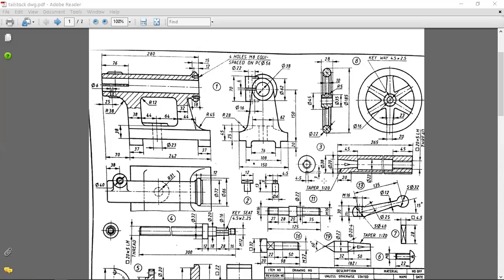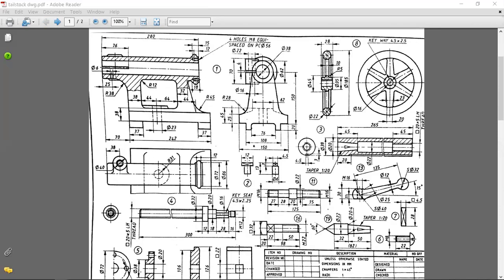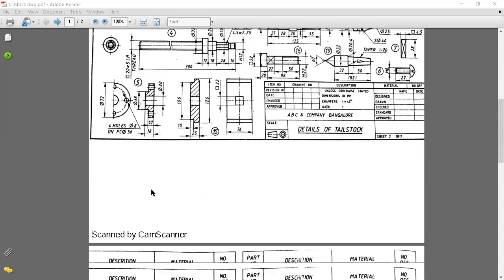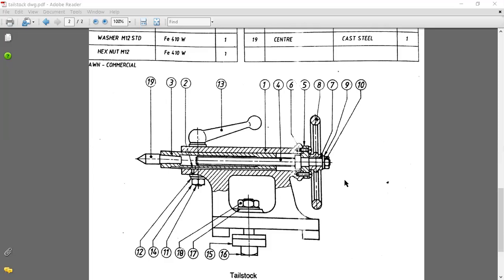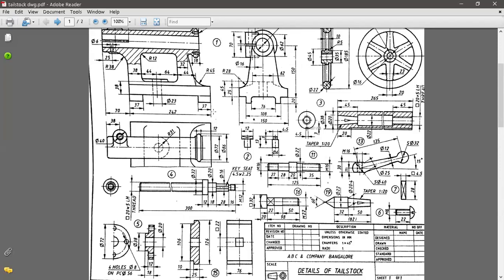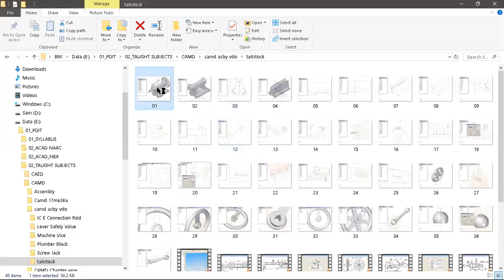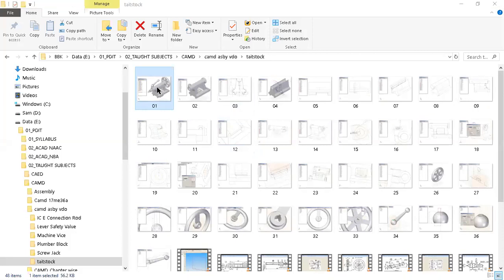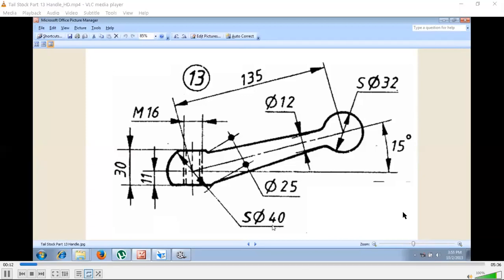Tail Stock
CAMD